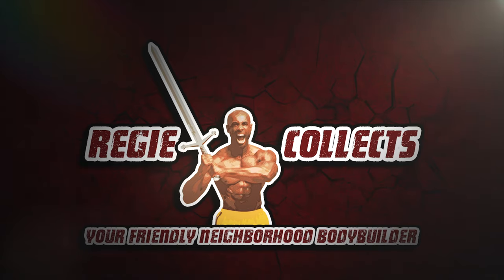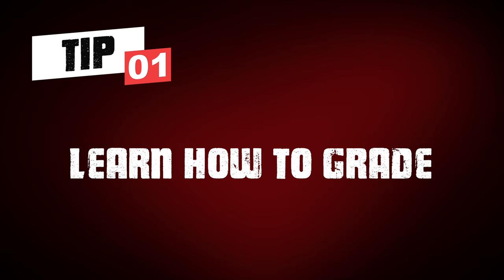5 TIPS FOR SELLING COMICS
Note: The 5 Tips videos are intended to be quick hitting videos that provide viewers with five things to consider around a given topic. Given the format, I am not always able to provide a ton of context around every tip. To this end, there are longer videos on the channel which address some of the very same topics in long form. Enjoy.

Shortboxed is the premier marketplace app to buy and sell graded comics.

Videos are uploaded daily from Monday - Thursday at 3:30 PM Pacific. I also go live a few times a week including my ongoing stream the Ready, Set, Go, Preview show which airs Sunday’s at 7:30PM Pacific.